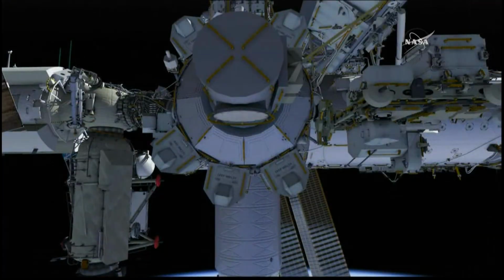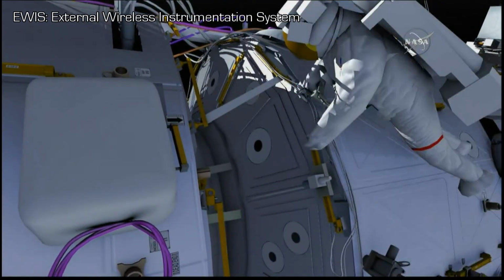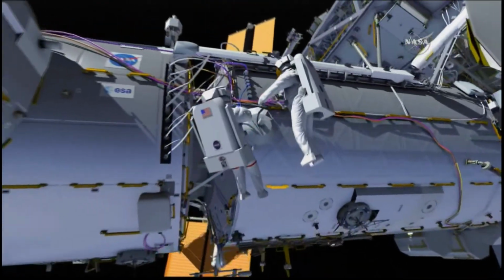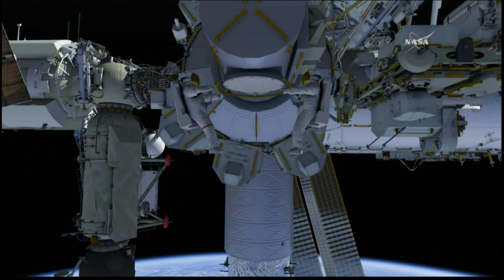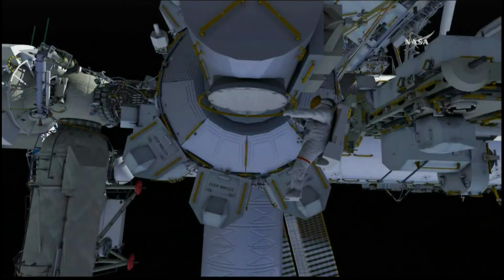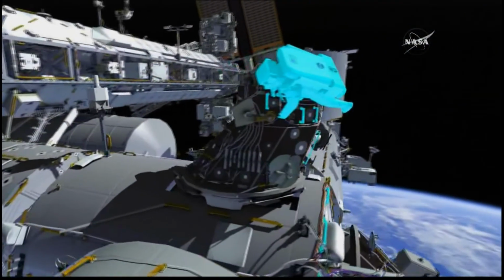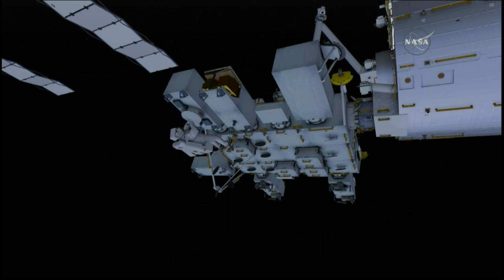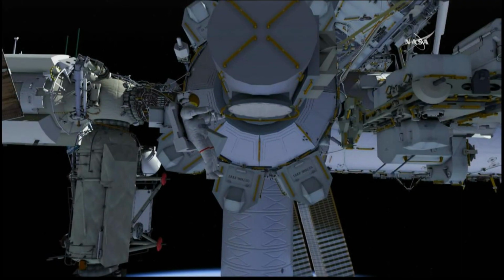Briefing: International Space Station U.S. EVA 51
Edited NASA TV briefing for U.S. EVA (or spacewalk) 51 aboard the International Space Station (ISS) (@Space_Station). Expedition 56 NASA astronauts Ricky Arnold (@astro_ricky) and Drew Feustel (@Astro_Feustel) performed the EVA.

The tasks on this EVA were to install a pair of high-definition cameras on the forward end of the Node 2 module to aid in the docking of Commercial Crew vehicles in the near future. Arnold also removed and replaced a spotlight on Camera Port 3 on the starboard side of the U.S. Laboratory module, and Feustel closed the aperture door on the Cloud-Aerosol Transport System (CATS) on the Japanese Experiment Module Exposed Facility (JEM-EF). The EVA proceeded well ahead of the timeline, allowing the spacewalkers to complete a pair of the get-ahead tasks as well.